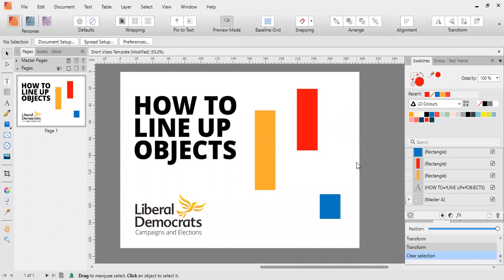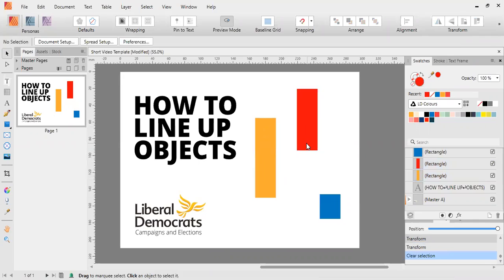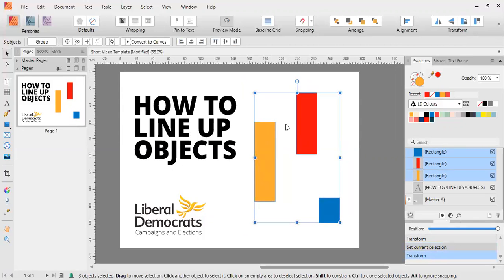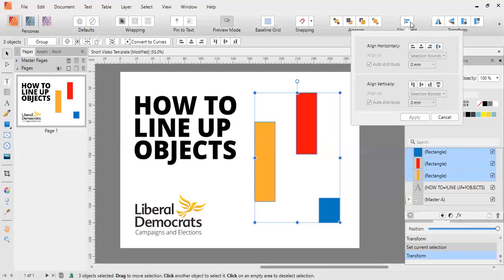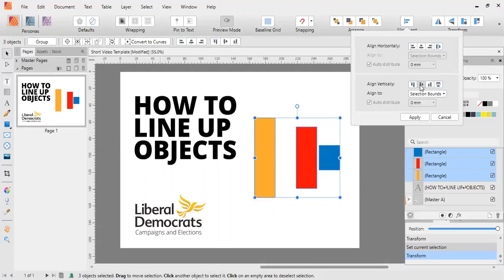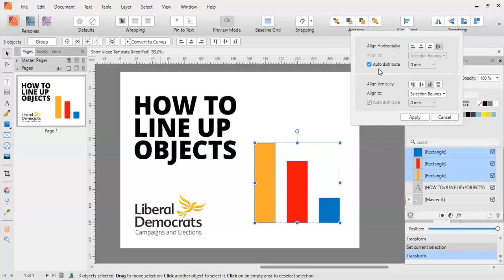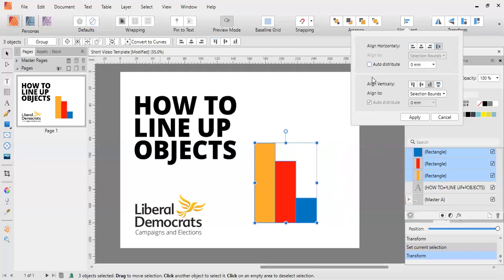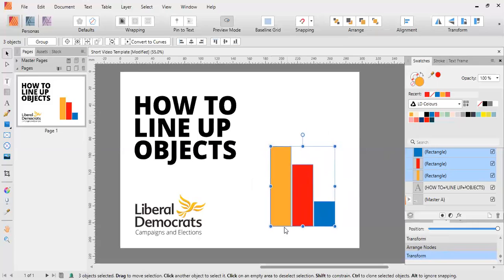How to line up objects